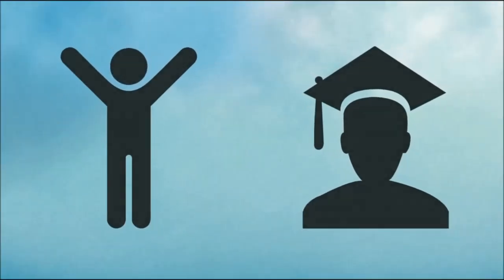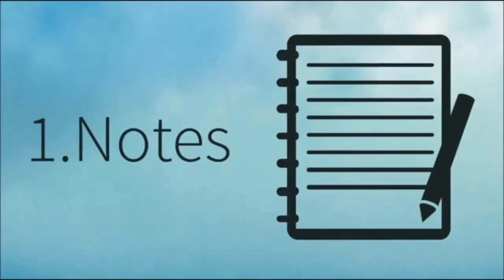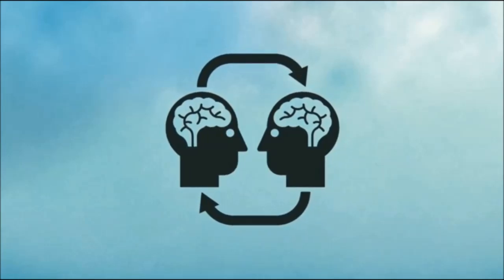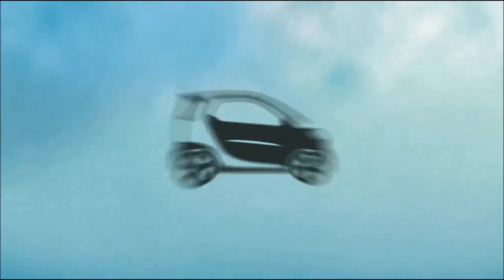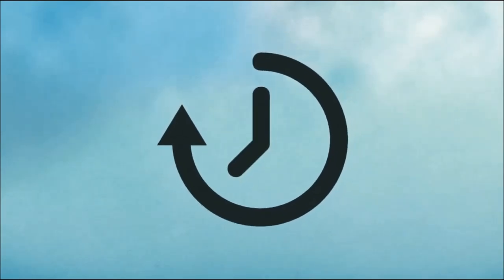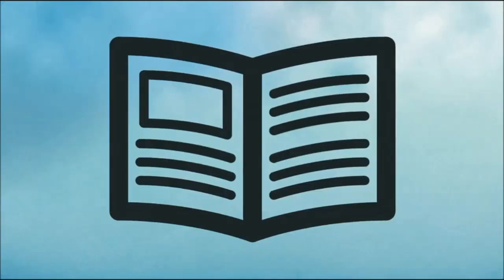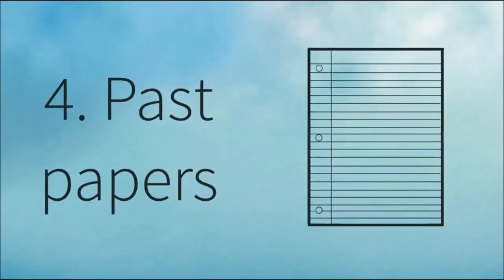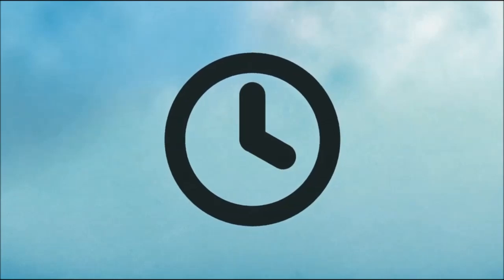How to succeed at A-level & GCSE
Tips that should help you succeed at A-level! Applicable to all subjects: History, Maths, Economics, Geography, Maths, Philosophy, IT, Drama, Sociology, Politics, Science, Chemistry, Physics and Biology!